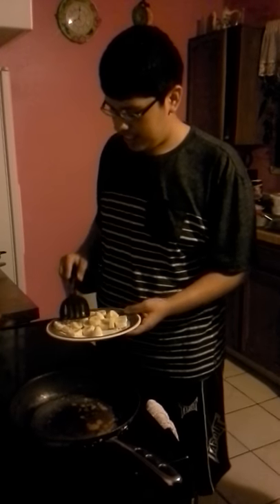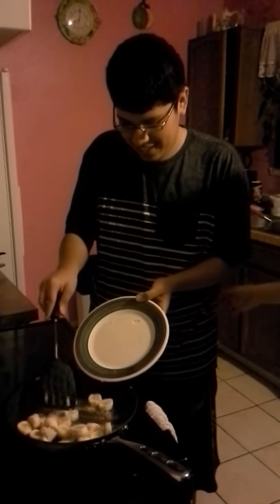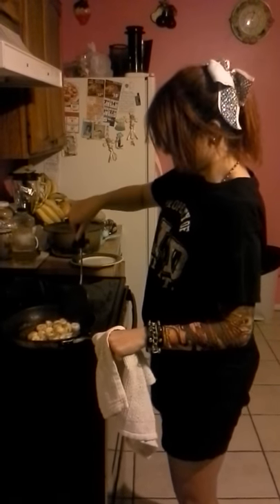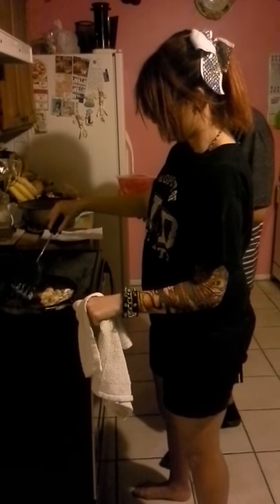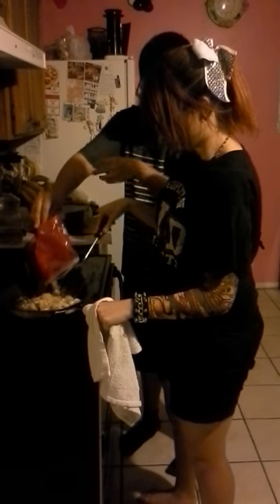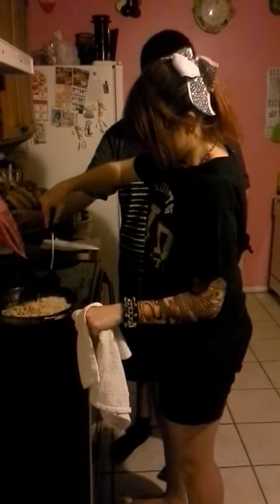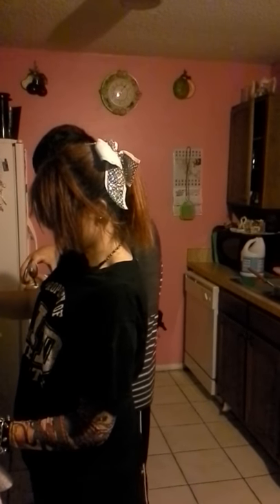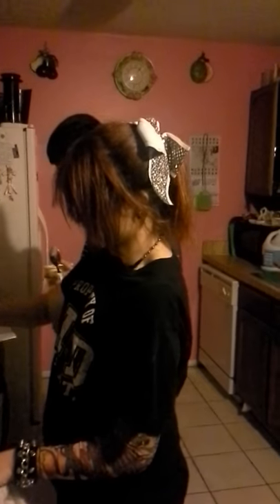Caramelized bananas and vanilla ice cream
We did a spanish project . for this we had to make a recipe and talk in Spanish